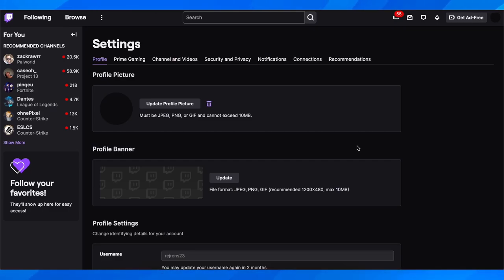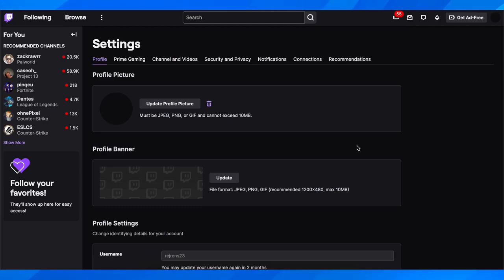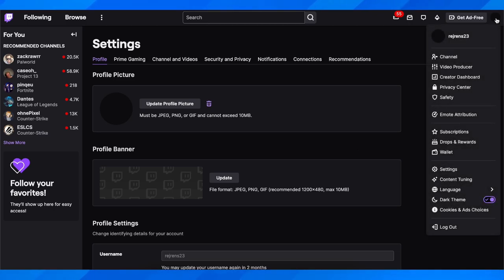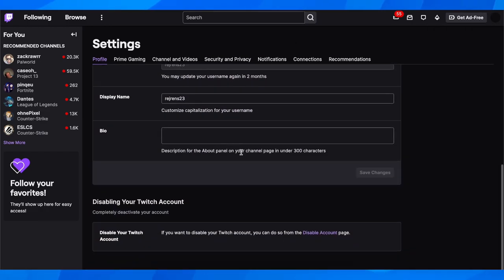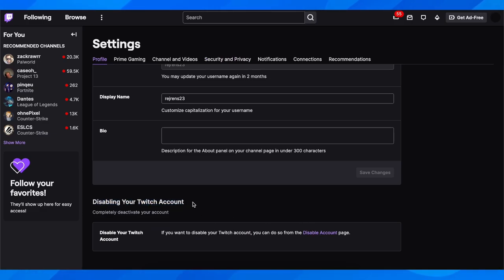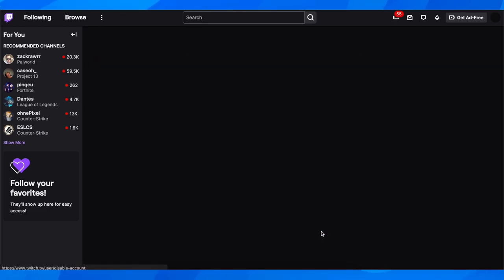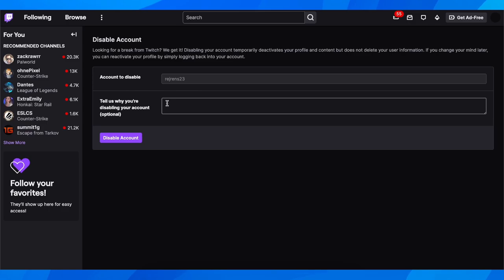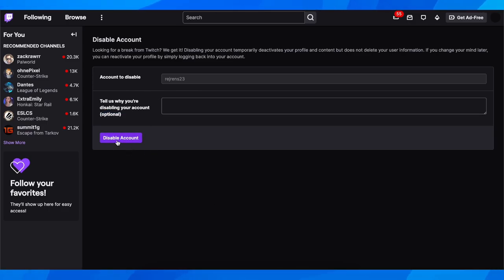How To Delete Twitch Account Permanently - Easy Tutorial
Deleting a Twitch account is a simple process that can be completed in just a few steps. First, log into your account and navigate to the settings page. From there, select the "Account" tab and scroll down to the bottom of the page. You will see an option to "Disable Account" - click on this to begin the deletion process.

You will then be prompted to enter your password and confirm the deletion of your account. Once this is done, your account will no longer be accessible and all associated data will be removed. It is important to note that this action cannot be undone, so please consider carefully before proceeding with the deletion of your Twitch account. Thank you.